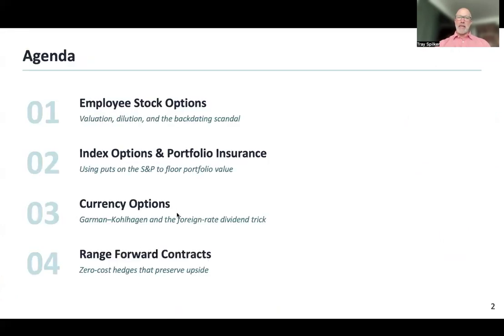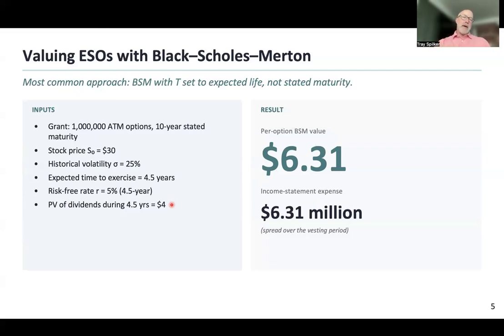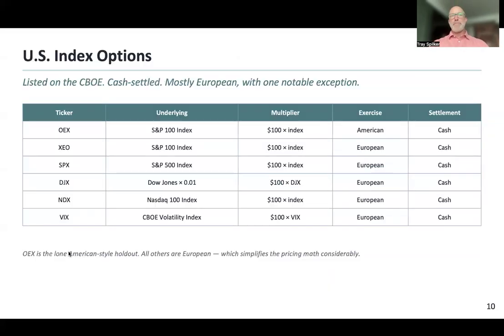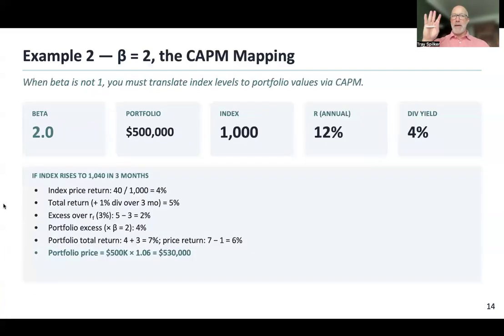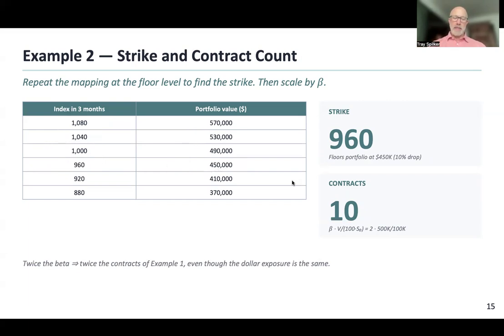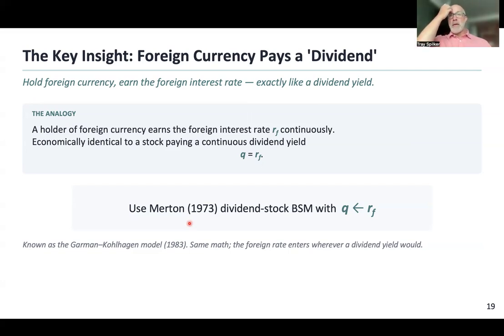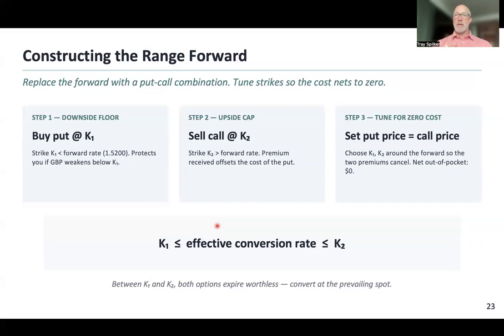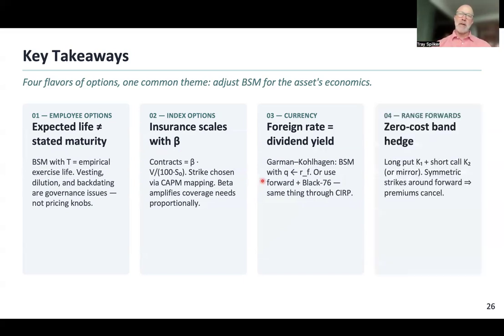13 Pricing Other Options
This lecture extends option pricing beyond standard equity options, covering employee stock options, dilution and backdating, index puts for portfolio insurance, currency options using Garman-Kohlhagen, and range forwards as zero-cost FX hedges.